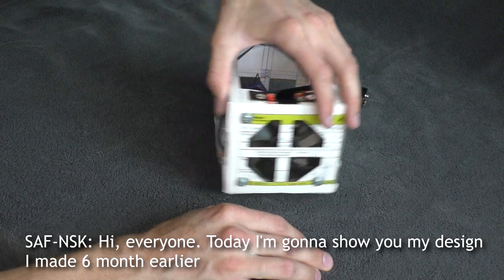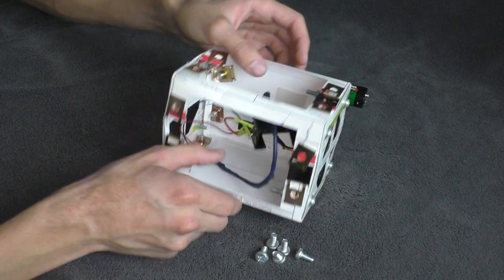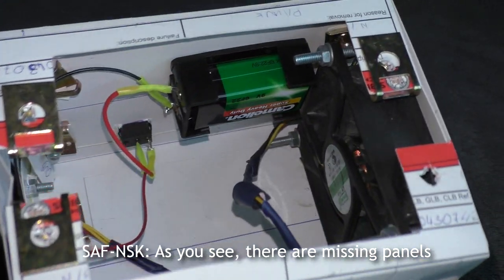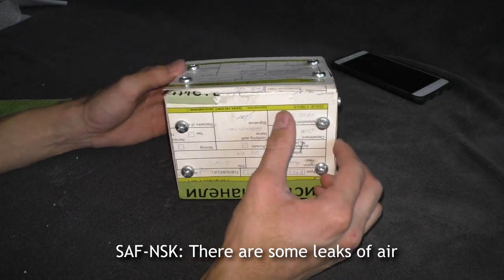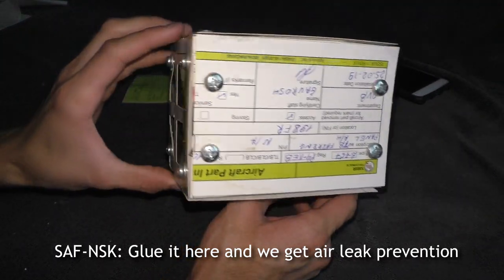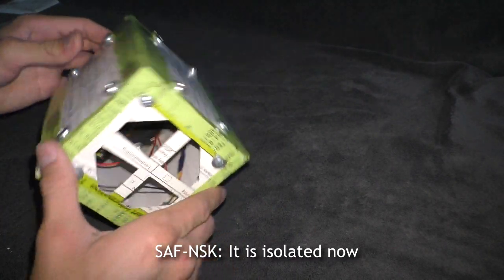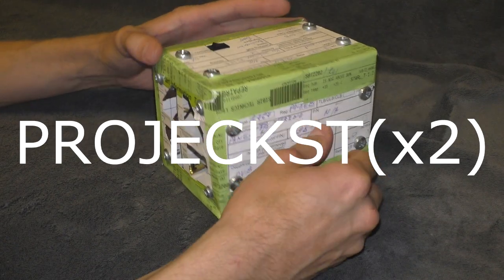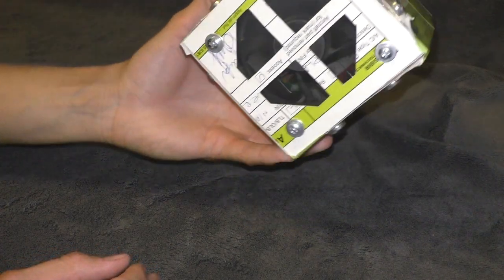FANCASE - Cardboard excellence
I'm SAF-NSK and in this video I have shown my design I made 6 months ago. It is old PC fan in cardboard case, which has 9v battery and button inside in order to power off/ power on the fan.
The idea is to show that you can make any case for your DIY projects using recyclable materials without wasting Earth's resources.
So check this out and make your own cardboard boxes and cases for your DIY projects.